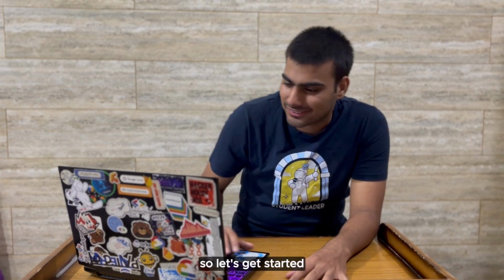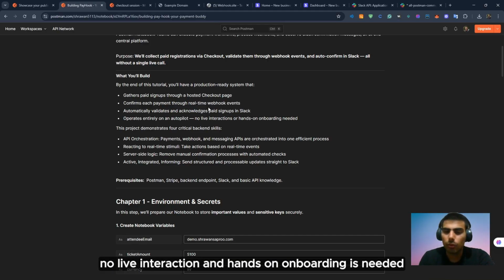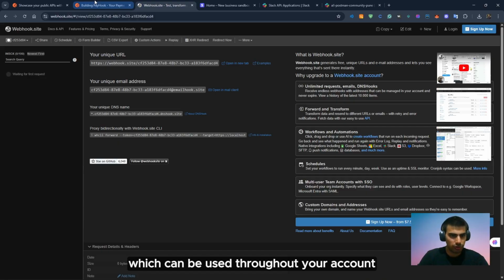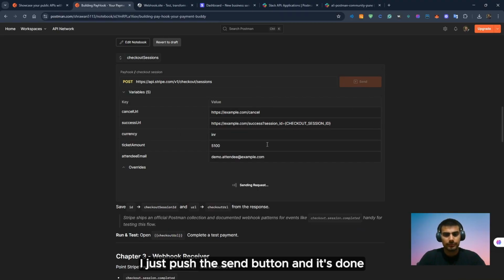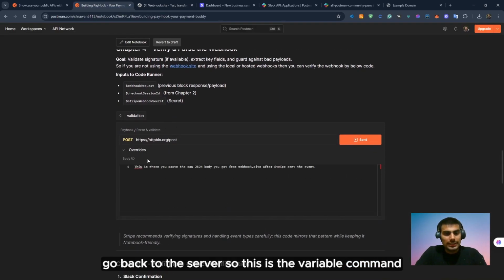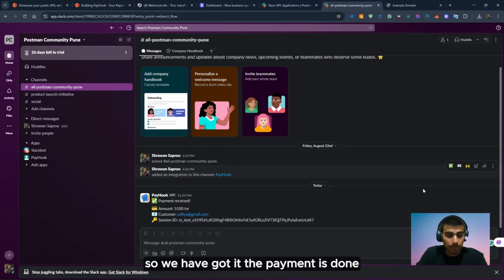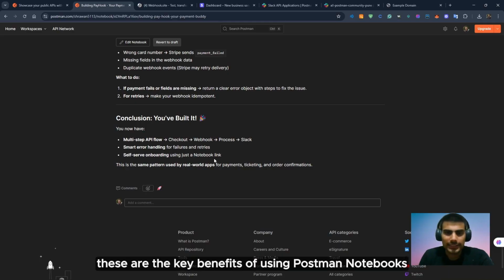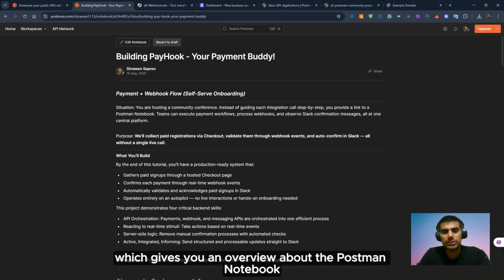Stop Writing Boring API Docs! (Use Postman Notebooks) | API NETWORKING | BLOGS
Stop explaining your APIs, start showing them.

In this video, we're doing a deep dive into Postman Notebooks—a tool that is changing the game by turning static API docs into interactive stories. Instead of switching between tutorials, documentation, and code snippets, Notebooks lets you combine code, text, and live results in one workspace.

What we cover in this deep dive:

Interactive Workflows: How to write, test, and explain API workflows in one place.

The Framework: My 5-step process for API mastery: Study → Build → Operate → Act → Execute.

Creative Coding: Using blocks and quotes to turn technical testing into a creative, blog-like experience.

Public Workspaces: How to share your work and collaborate with the developer community effortlessly.

Why use Postman Notebooks? It’s beginner-friendly, removes the pain of reading long documentation, and allows you to create real use cases in minutes. Whether you are a seasoned dev or just starting, this is the better way to show your APIs in action.